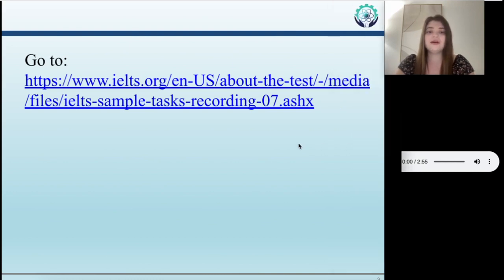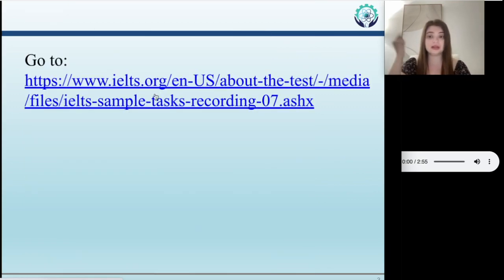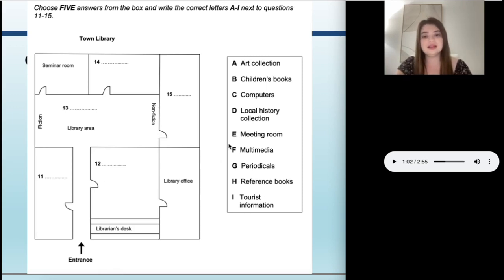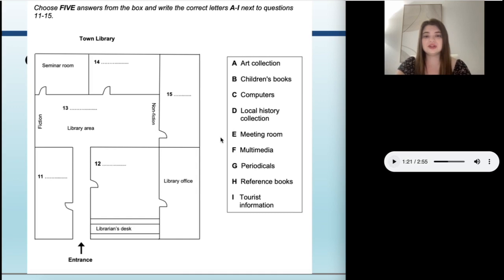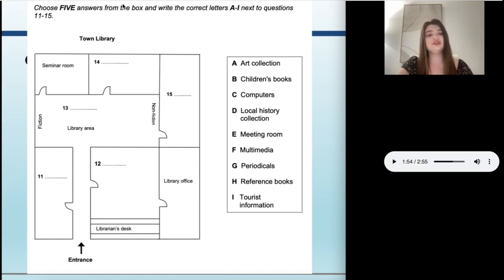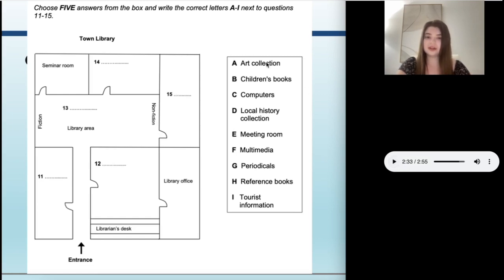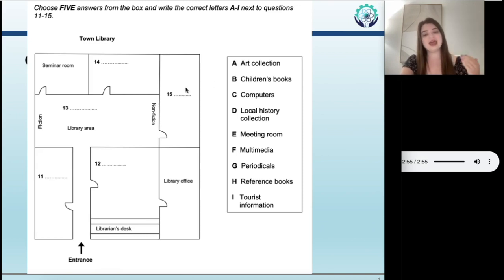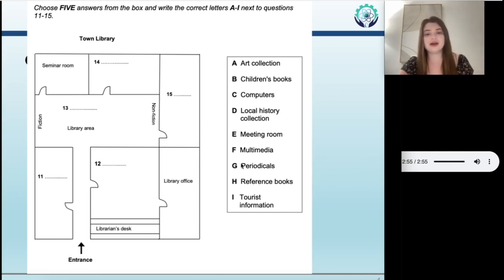IELTS Listening | Task 3